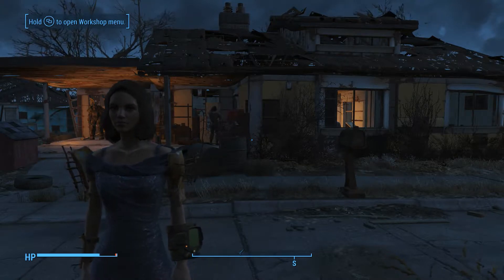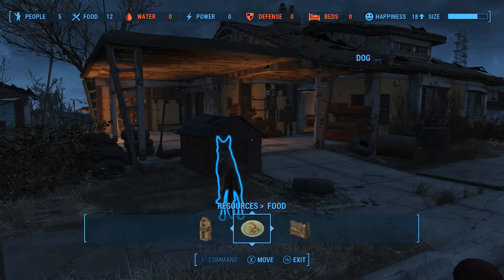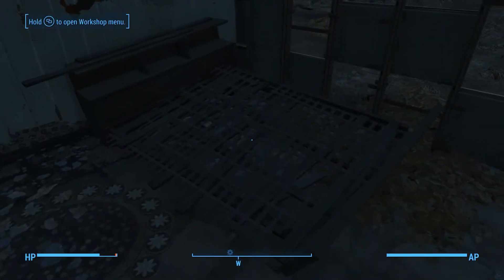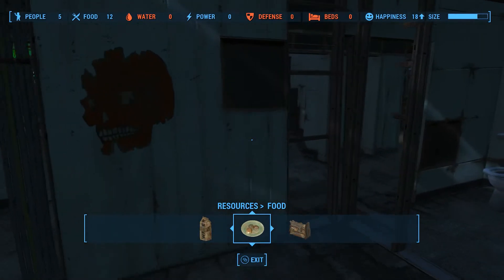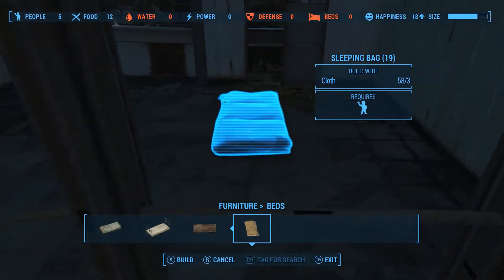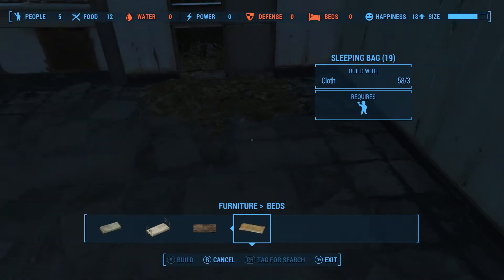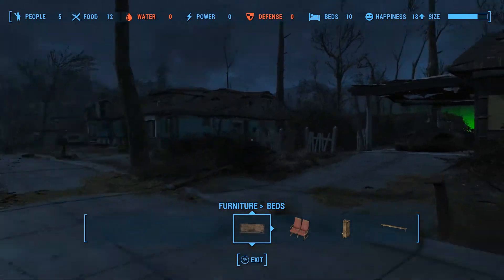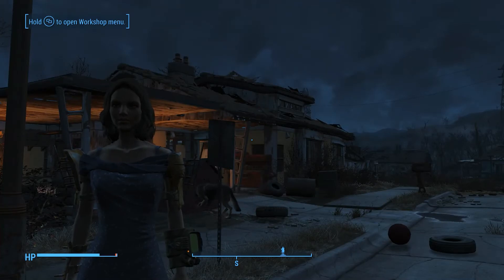Efficient Base Building Guide 101: Fallout 4 - Efficient Beds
Episode 1 of a straightforward Base Building and Settlement building guide for Fallout 4. Just some tips and tricks I put together to help you get the most out of you Fallout 4 settlement or base or whatever you want to call it!

This episode is a quick tip for making beds for your settlers in the most space efficient and resource efficient manner!